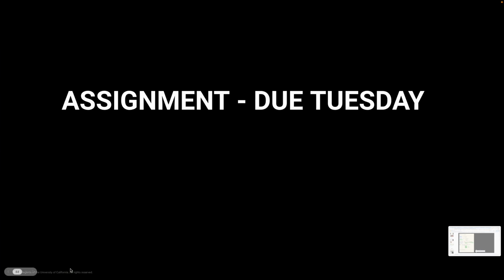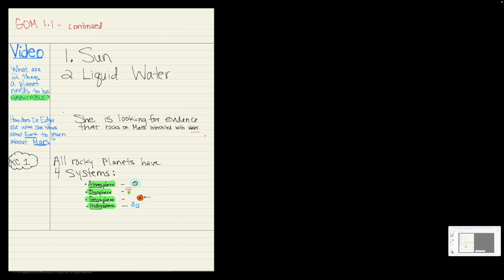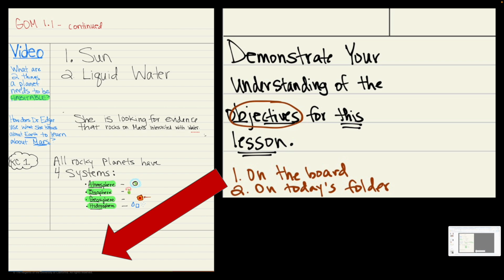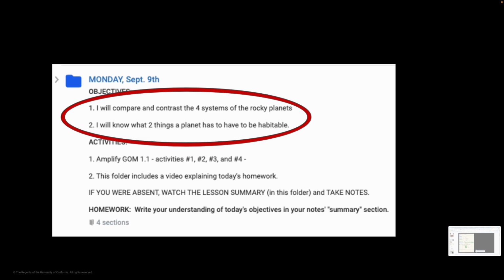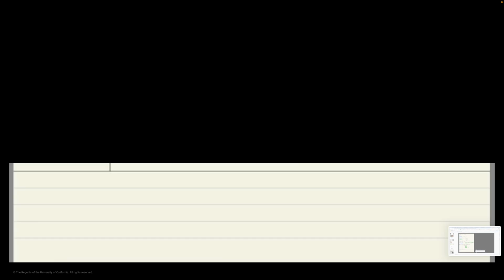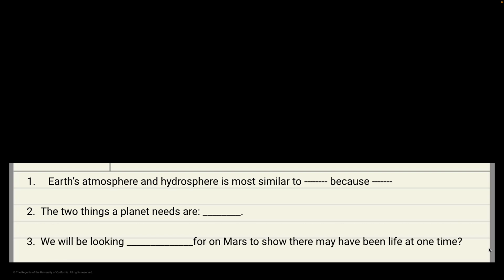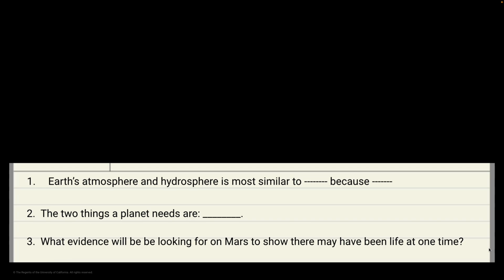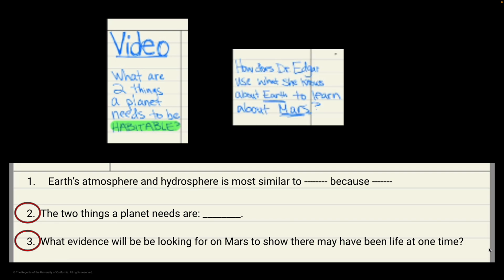How to Complete Your Homework for Science 9 9 24